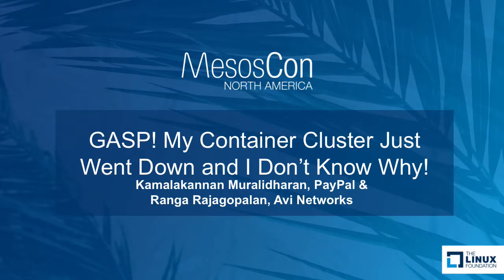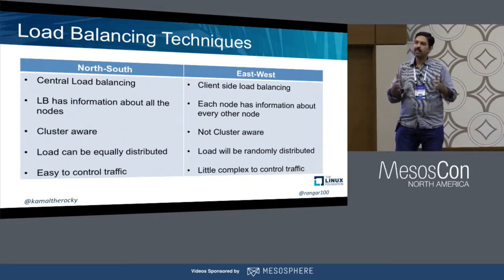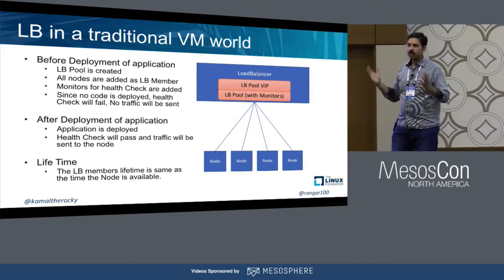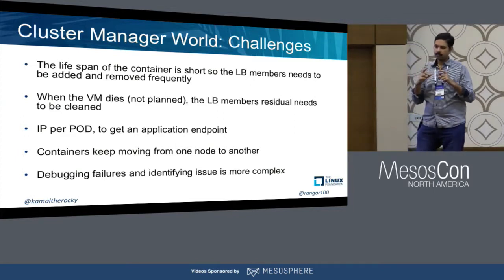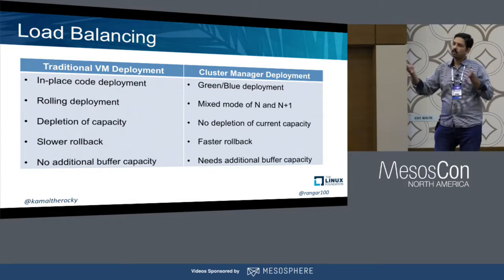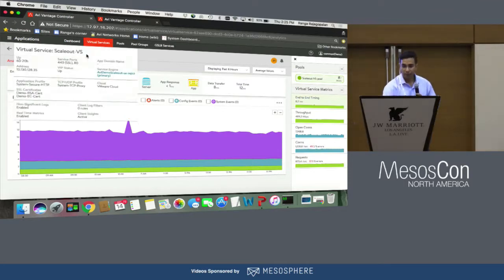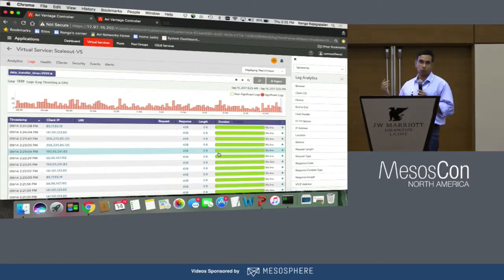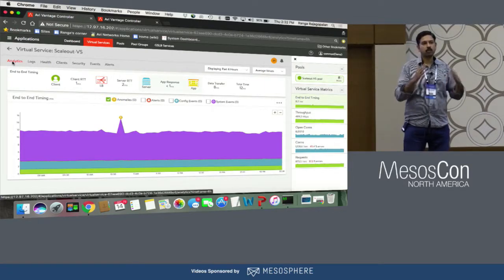GASP! My Container Cluster Just Went Down and I Don’t Know Why!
Traffic management in a container environment, especially for microservices involves more than just load balancing. Load balancing traffic from client to core service (north-south) along with inter-service and inter-cluster interactions (east-west) is key.

There are different ways of load balancing methods in a container architecture:
North-south (Fronting LB)
East-West (Client side)

The primary challenges with load balancing in a dynamic environment (like cluster manager environment) are the consequences of a container outage.
How do I do IP per POD vs Port Mapping?
How can I enforce dynamic registration as part of the container lifecycle?

About

Kamalakannan Muralidharan
Head of Product Marketing
I have 13 years of experience in Software Engineering. We have been using Mesos and its framework in our company for the past 3 years. I have presented about OSGi in JavaOne and also about Docker and distributed cluster managers in internal talks. I am currently building a massive distributed PaaS using Mesos for our hybrid cloud strategy.

Ranga Rajagopalan
Avi Networks
CTO
Ranga Rajagopalan, CTO, Avi Networks
Over the last 15 years prior to co-founding Avi Networks, Ranga has been an architect and developer of several high-performance distributed operating systems as well as networking and storage data center products. Before his current role as CTO, he was the Senior Director at Cisco, responsible for platform software on the Nexus 7000 product line.